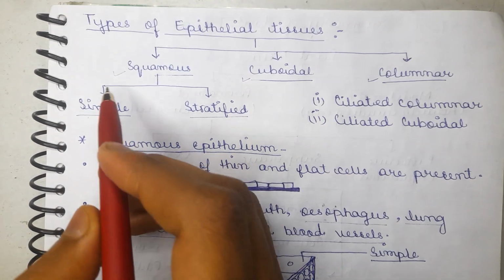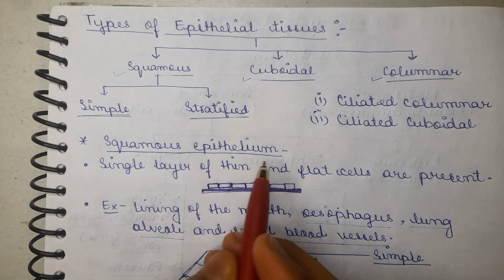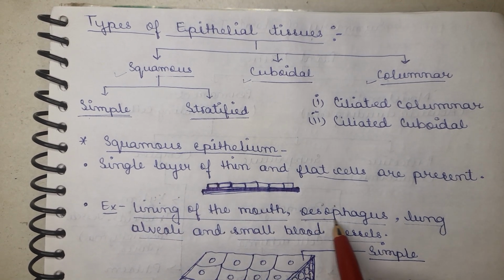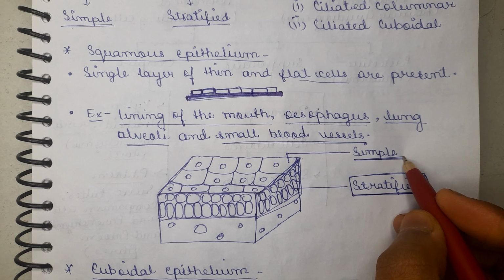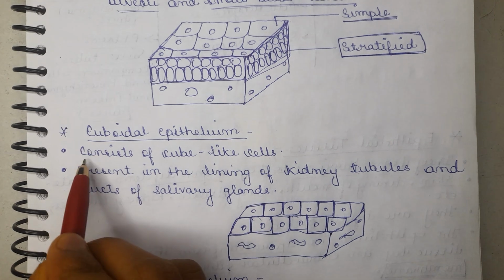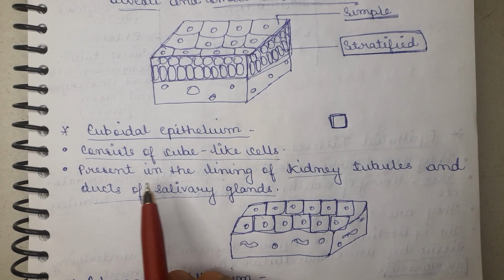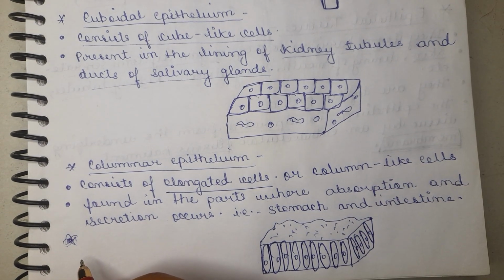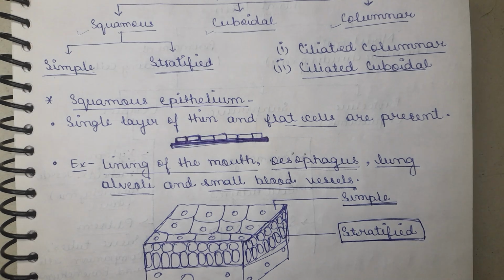Types Of Epithelial Tissues | Ch- Tissues | Class - 9 | By Dutta Sir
Epithelial Tissues , types : Squamous , Cuboidal and Columnar Epithelial Tissues .
class9 biology science Chapter Tissue.